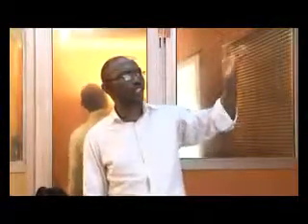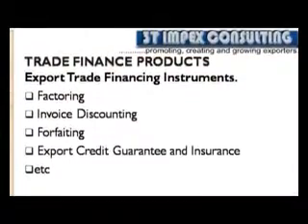EXPORT FINANCE: OPTIONS, CHECKLISTS, RISKS AND MITIGANTS2